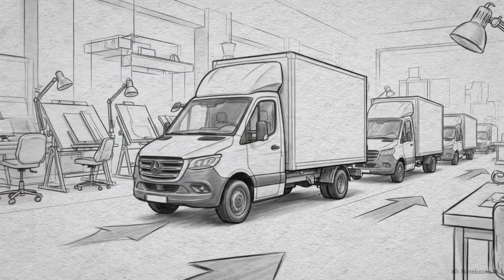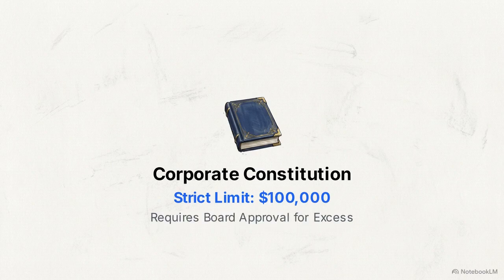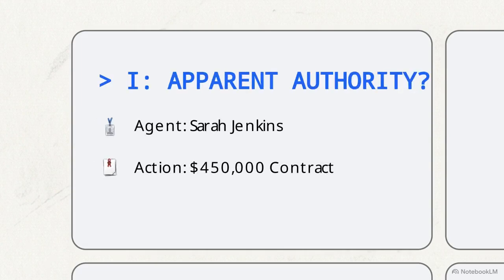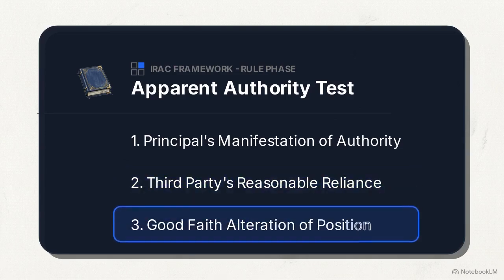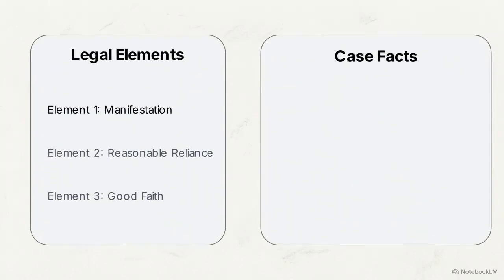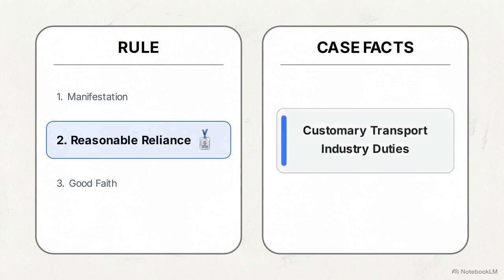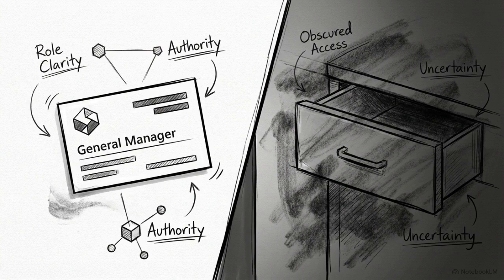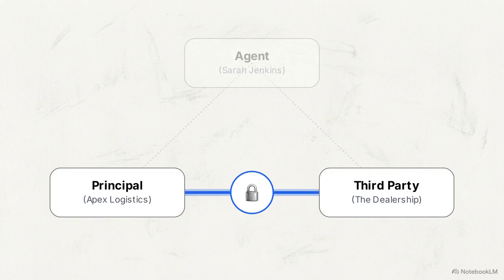Apex Logistics & The Mechanics of Apparent Authority